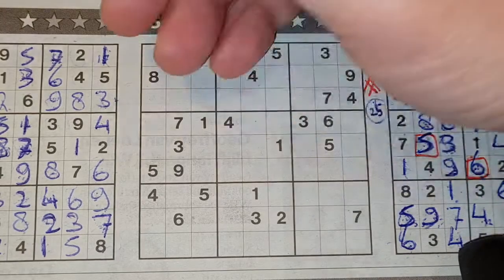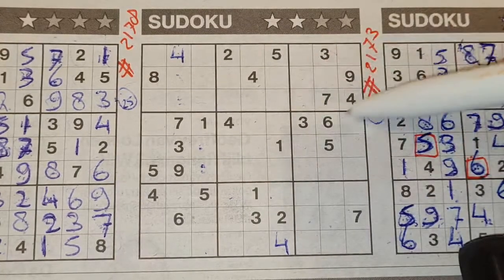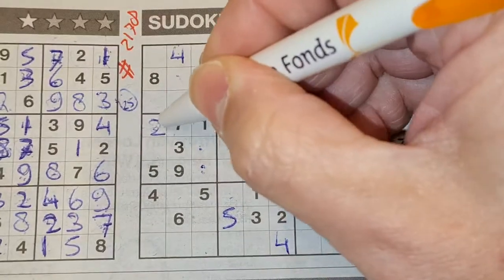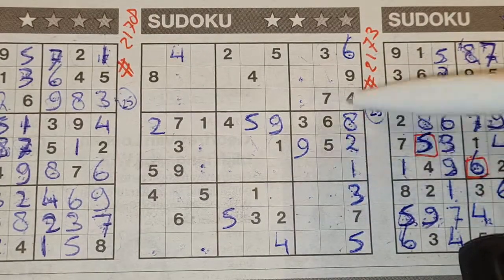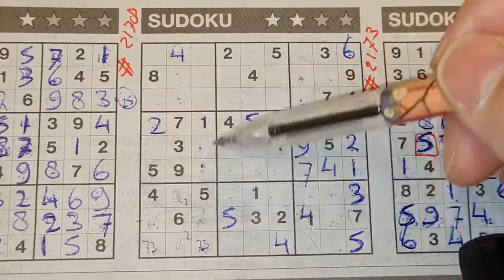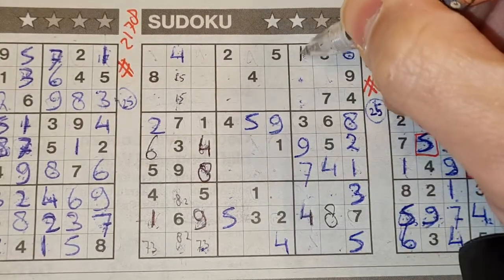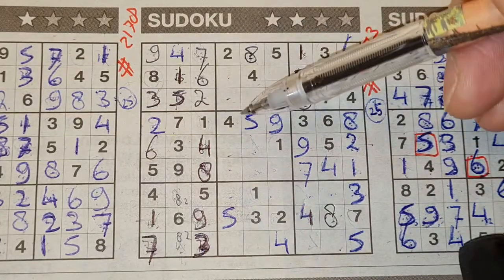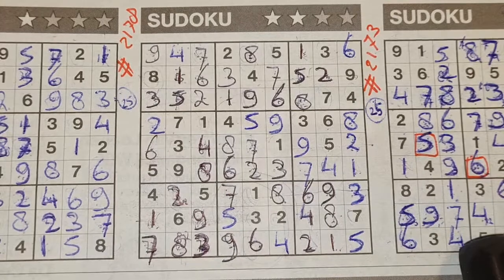(#2178) Saturday. Two Stars Sudoku puzzle. Bonus Extra edition. 01-16-2021 Extra part 2 of 4